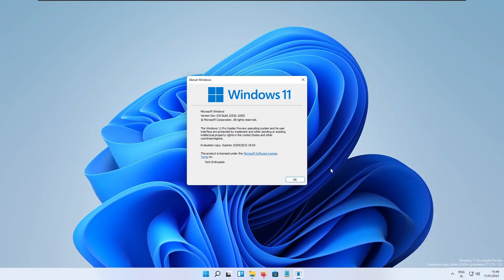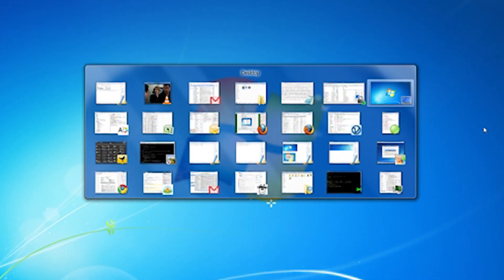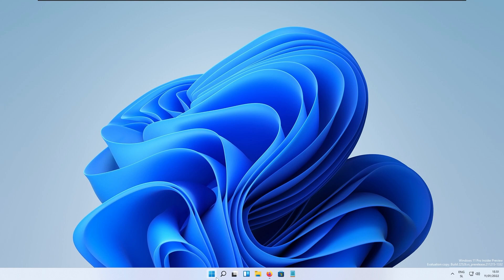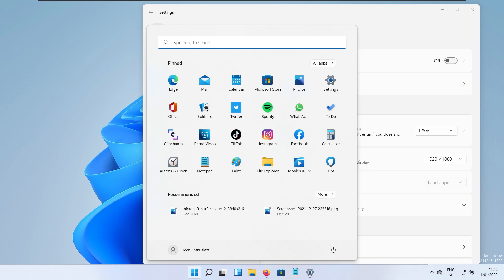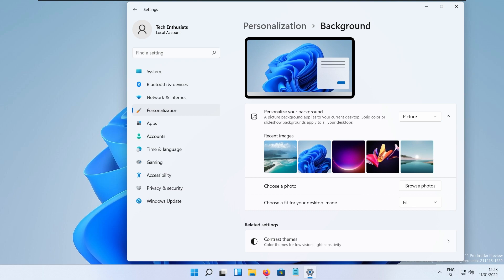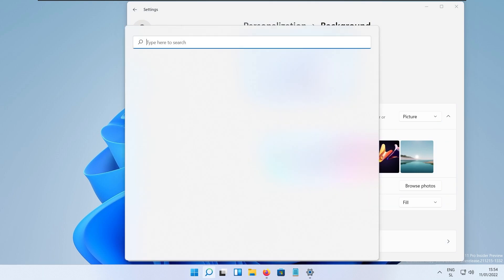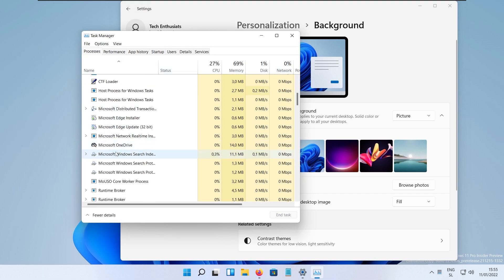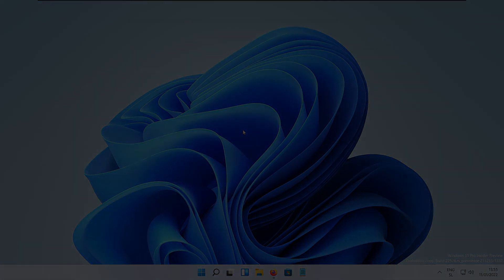Windows 11 Build 22526 - Better audio quality on Apple AirPods, New Alt + Tab UI & More!